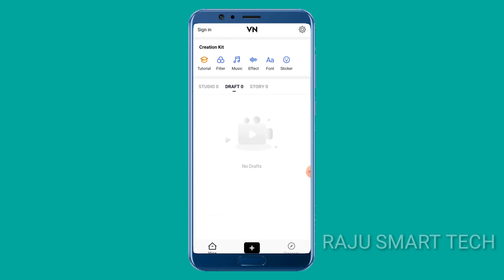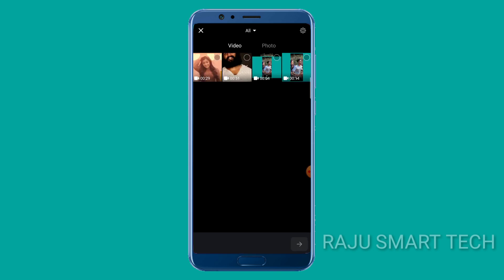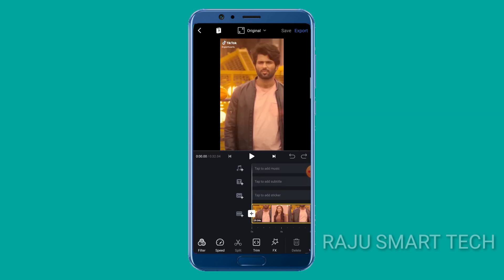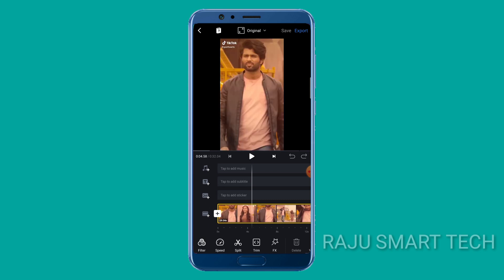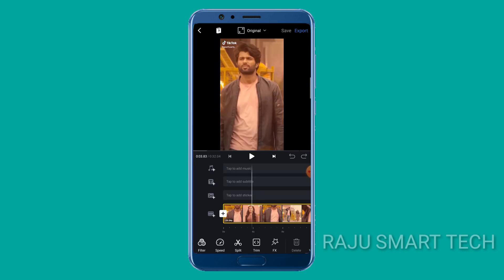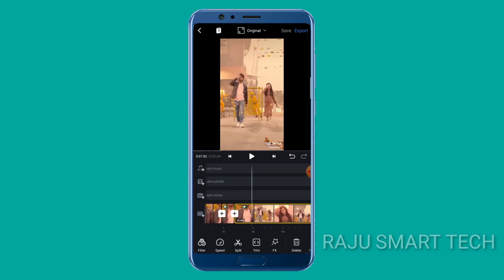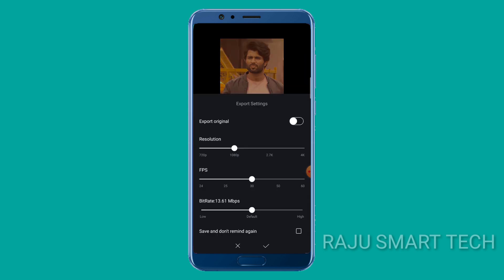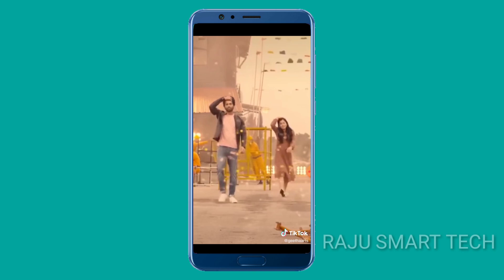Tik Tok shake effect For Android in Telugu How To Edit Cinematic Video | VN Video Editor Tutorial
Use Refer Code: ZUTD3M